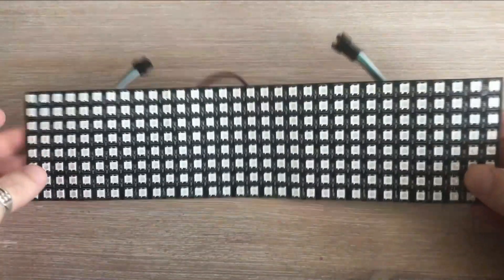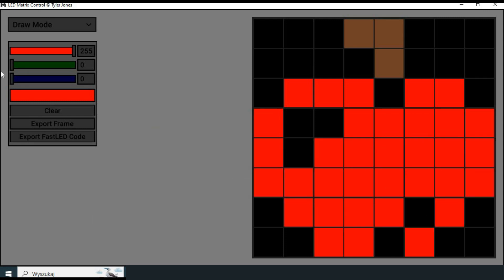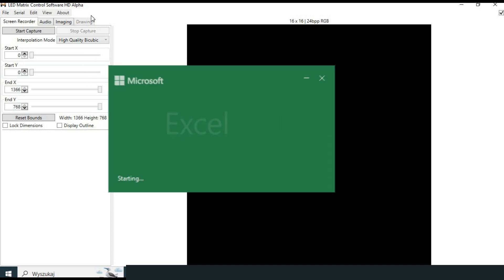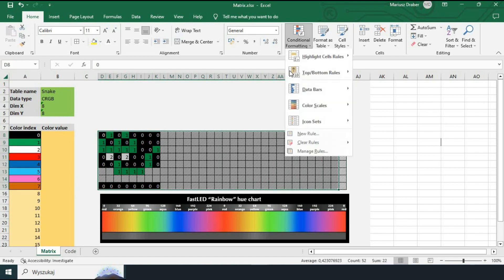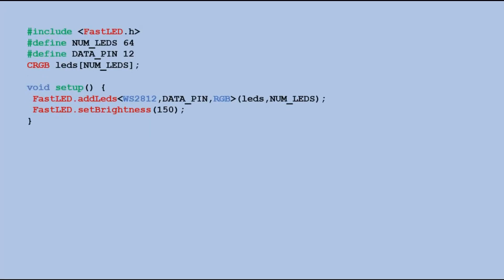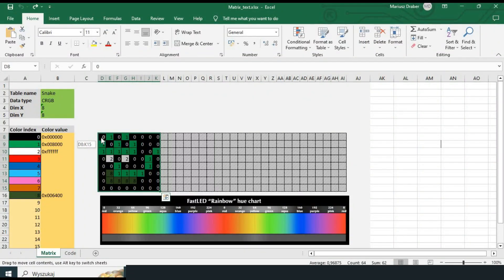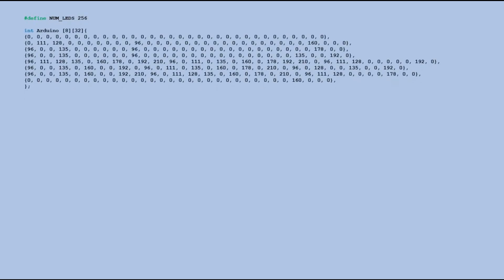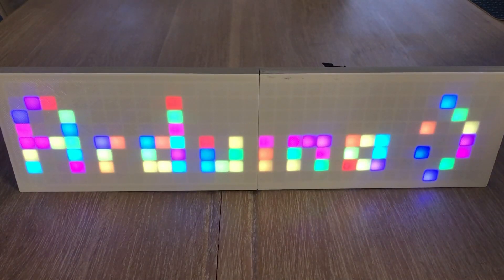Coding with Color: Arduino's Control over 32x8 WS2812 LED Matrix PART2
Here is the second part of the tutorial that shows how to control 32x8 WS2812 LED matrix with Arduino.
In this second instalment I will show you how to turn bitmap designs into Arduino code. And also how to use different color schemes when displaying those bitmaps.

I am also posting there 3d printable files for printing diffusion panels for both 32x8 and 8x8 matrix.
This work is still in progress But I would post updates each time I improve those 3d designs.